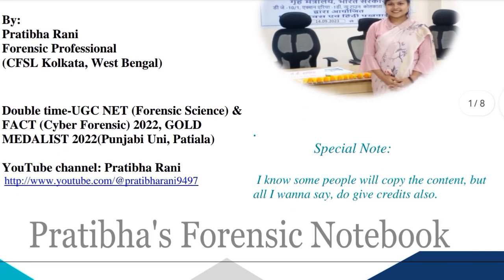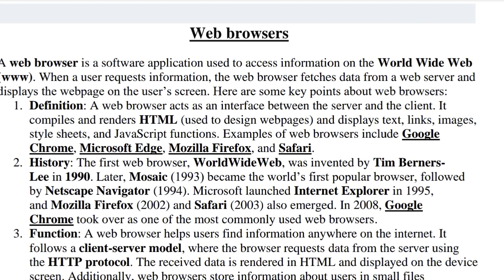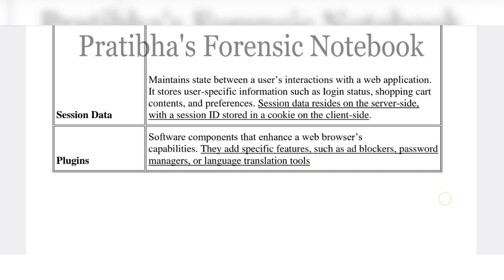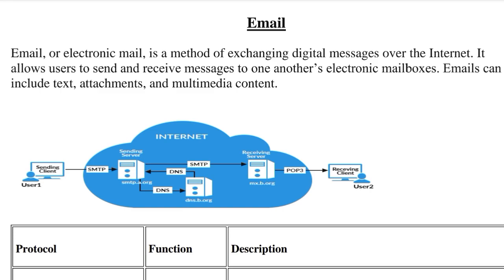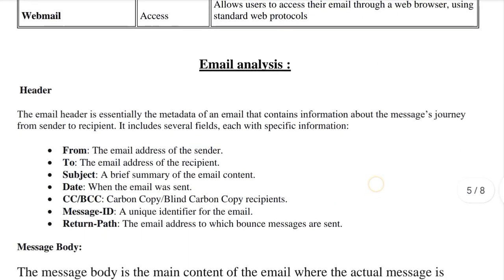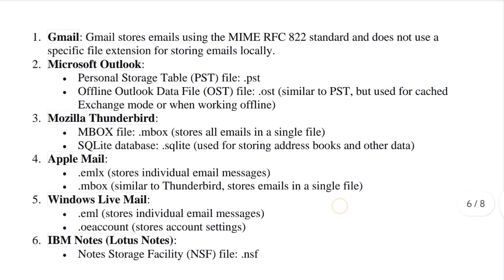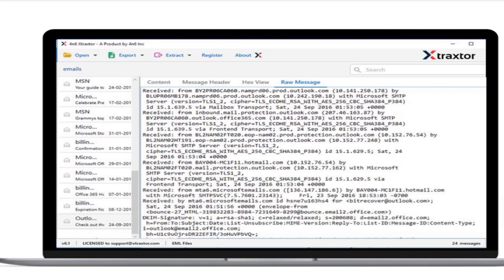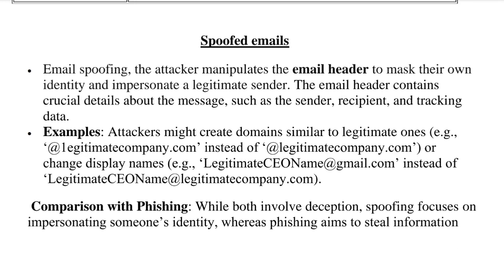fact & Fact +2024 |Computer Forensics| Part (e)| Pratibha Rani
hello everyone! in this lecture i have covered
part -e of computer Forensics
and part (d) u can all study these links

Linux forensics

warm Regards
Pratibha Rani
Forensic Professional
FED, CFSL kolkata.